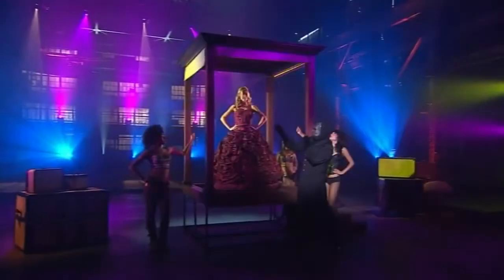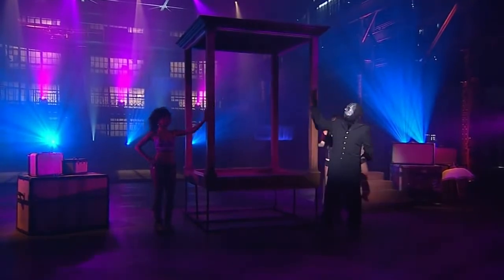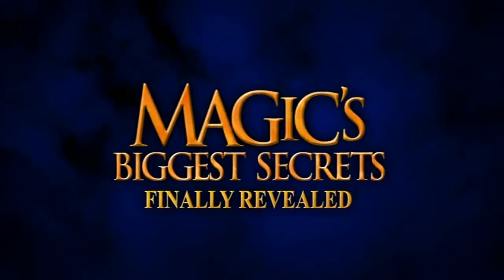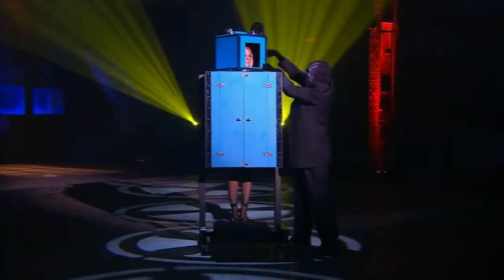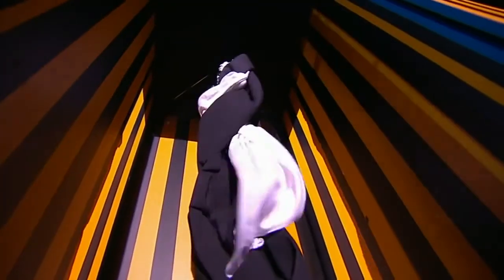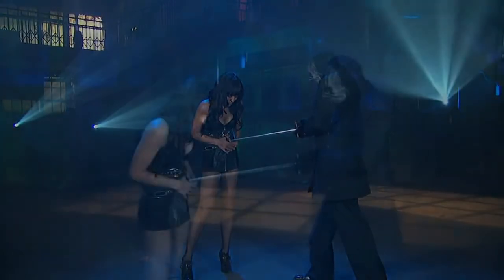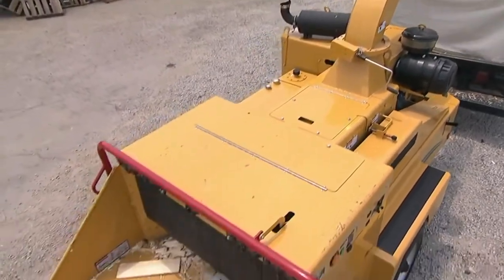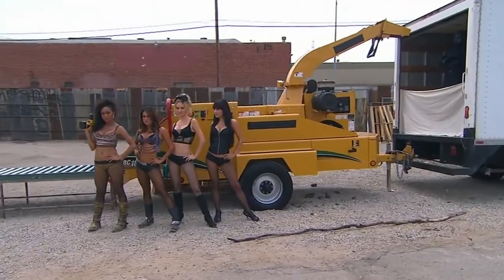Breaking the Magician's Code |S1.E5